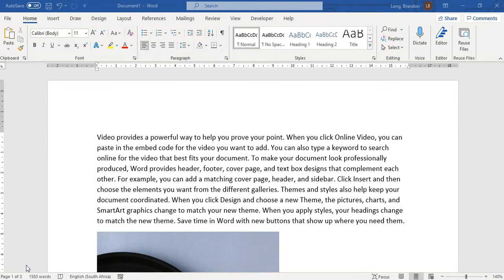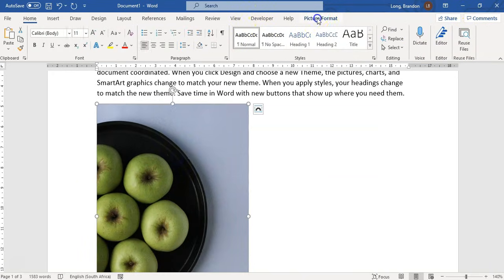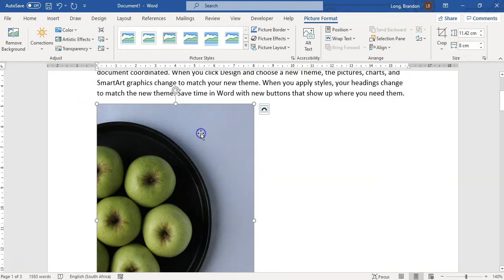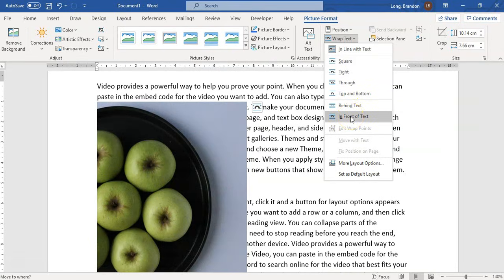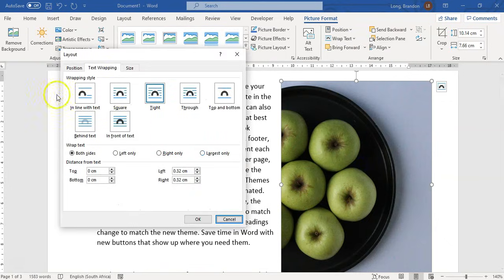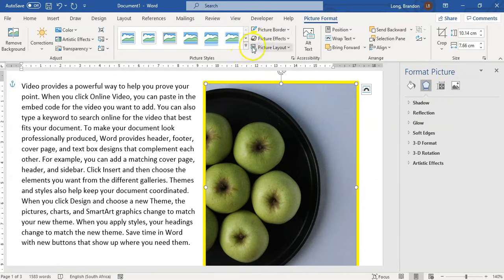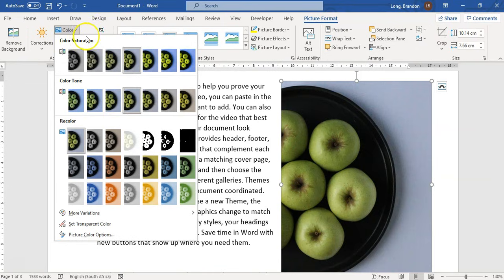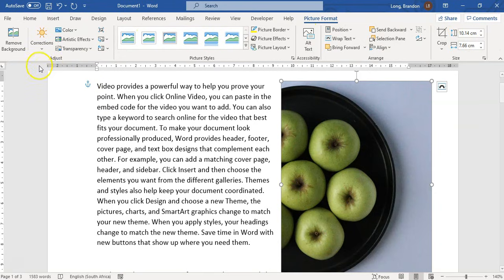Working with images in Microsoft Word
Mr Long Teacher TIPS: You have an image in Microsoft Word (or Powerpoint or Excel) and it's not exactly the way you want it? Using this video you can learn what features are available in Microsoft Office to edit, rearrange, resize, recolour and so much more to your images.